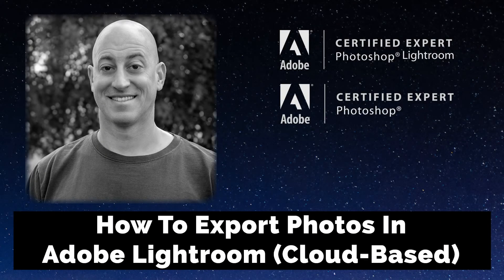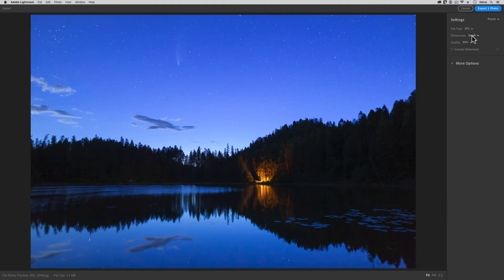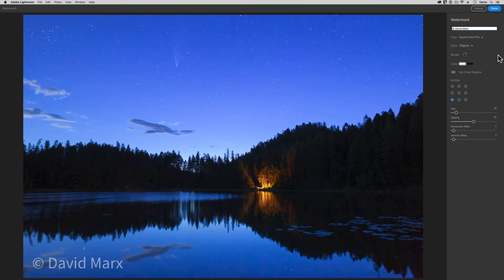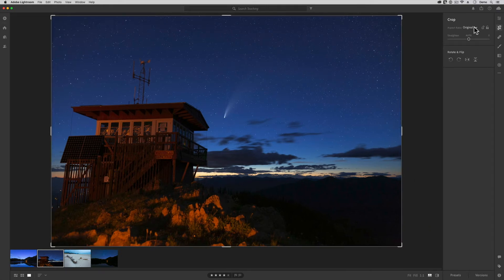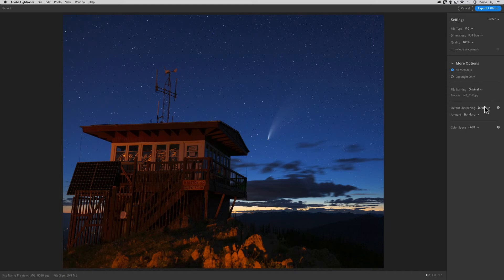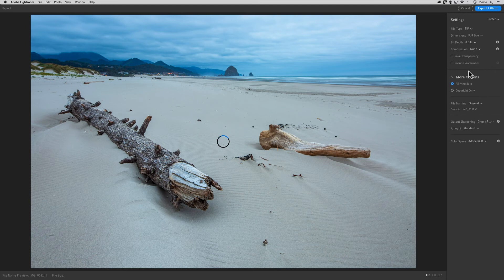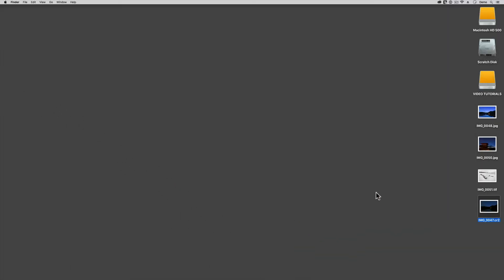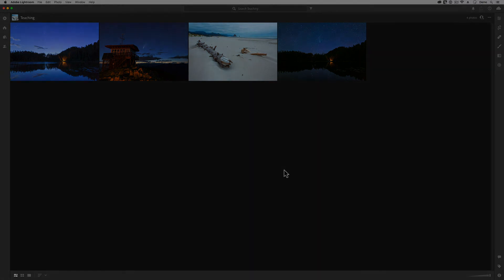How To Export Photos In Adobe Lightroom (Cloud-Based)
The word Export in Adobe Lightroom (Cloud-Based) means “to save a new copy of your photograph for a specific purpose.” Think of Adobe Lightroom’s Export window as if it were a big “Save As” button. Use Lightroom’s Export dialog whenever you need to create a copy of your photo for sharing photos via email, ordering prints from a photo lab, or working with non-Adobe brand software.

In this video tutorial, I am going to walk you through all of the Export options in Adobe Lightroom (Cloud-Based) and briefly explain when you might use each different type of export file format. When we use Lightroom’s Export panel we are not changing anything about the photo that is stored inside of our image library.

Exporting creates an entirely separate file, possibly in a new file format with a new name, for use outside of your Adobe Lightroom image library. Using the Export command to create a copy of your masterpiece for distribution via email, or for some other purpose, will not harm any of the photos that you have stored on Adobe’s servers and you can use this command as often as you like.

In this video, I will show you how to export one of your images for email with, or without, a visible watermark stamp. I’ll also teach you how to crop one of your images to the right aspect ratio before you export a print ready high-resolution copy for use at a professional photo lab. Towards the end of this tutorial, I will also explain when I use the tif, original, and dng file format export options too.

I suspect that you are going to use the export as jpeg choice 99% of the time since that is the file format that we use the most for email, for social media sharing, and for the web but if you watch this video all the way through to the end then you will also know what to do with those other file formats should you ever need them.